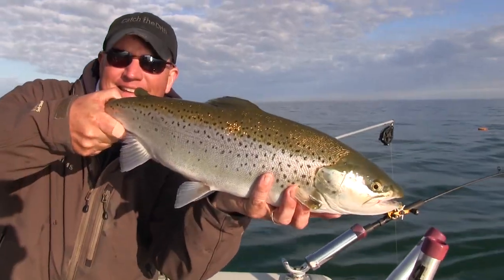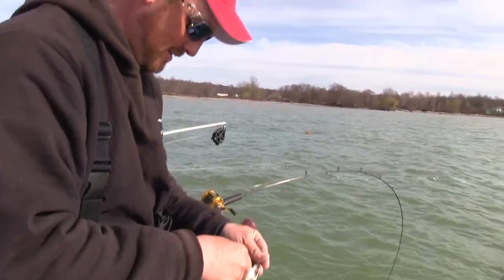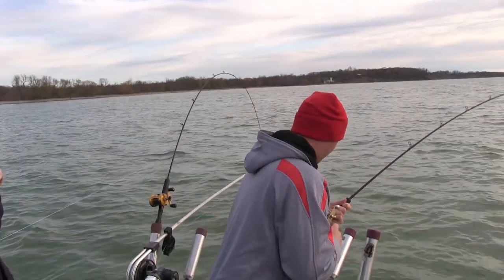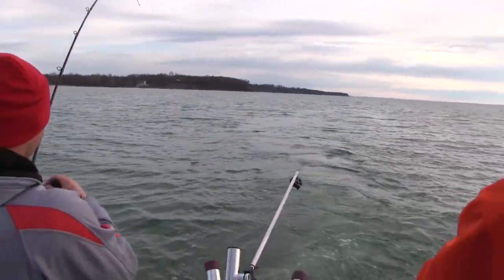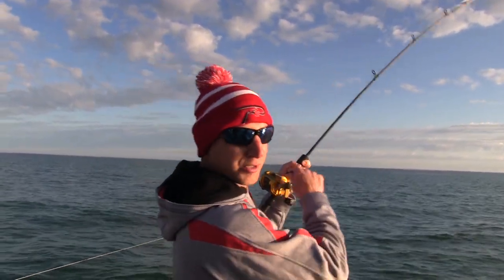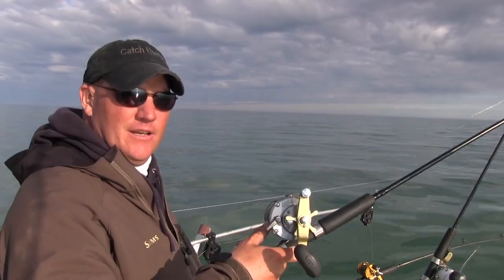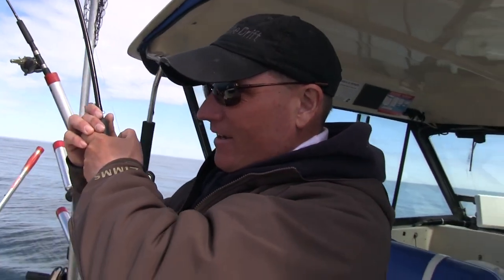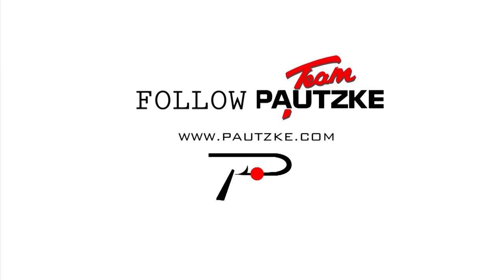Lake Ontario Brown Trout Fishing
Straddling the US and Canadian border, Lake Ontario is one of the most diverse warm and coldwater fisheries in North America. During the spring catching dozens of brown trout and several species a day is common. Whereas most of the Great Lakes and Alaska offer a chance to try into one species, a charter out of Oswego permits a chance to catch brown trout, lake trout, steelhead, rainbows, Chinook salmon, Atlantic salmon and walleye without having to motor more than a mile from shore.

Loaded with Pautzke Liquid Krill to scent Michigan Stinger spoons, Team Pautzke hopped aboard with Kevin Davis of Catch The Drift to sample the fishery and ended up catching dozens of most species available. Join Davis and fellow pro staffer Andy Bliss of Chasin Tail Adventures as they reveal how you too can be successful trolling Lake Ontario.

For more information on Davis' charters out of Oswego on Lake Ontario please